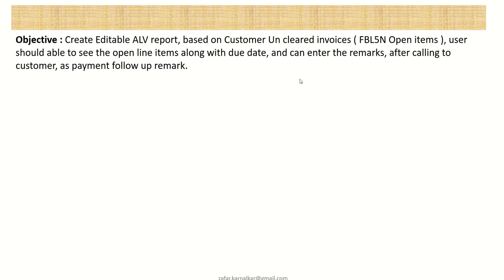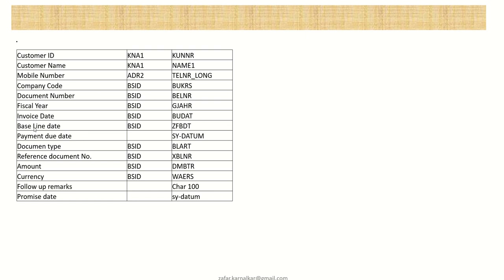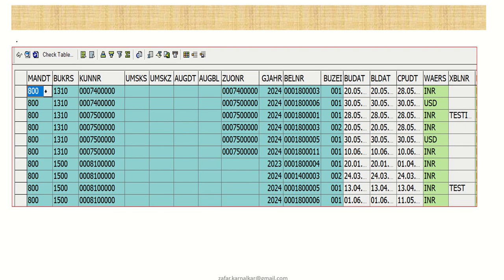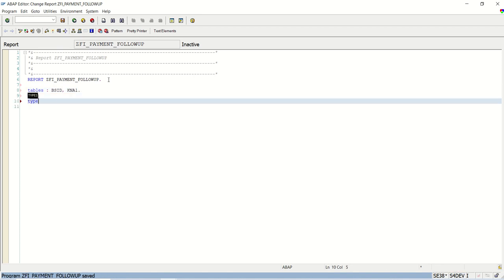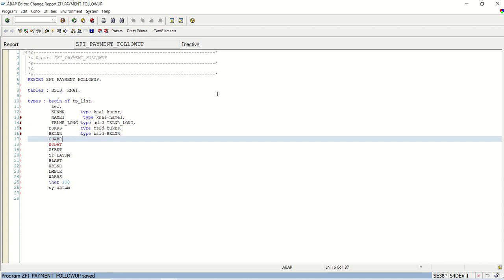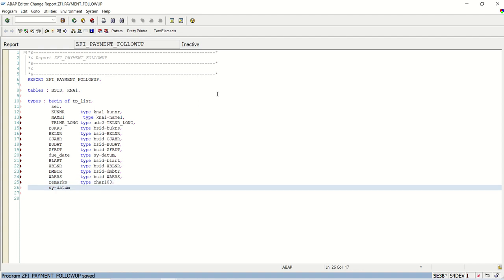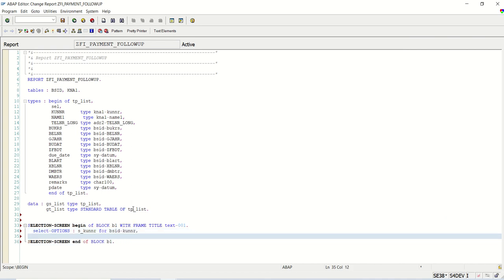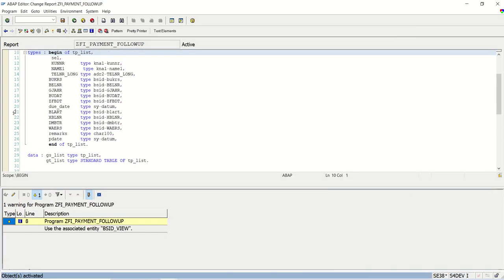SAP ABAP Editable ALV Report Part 1